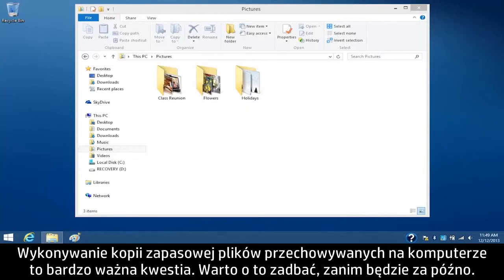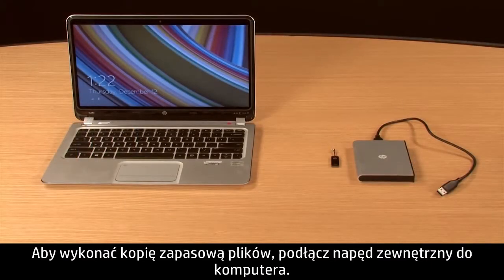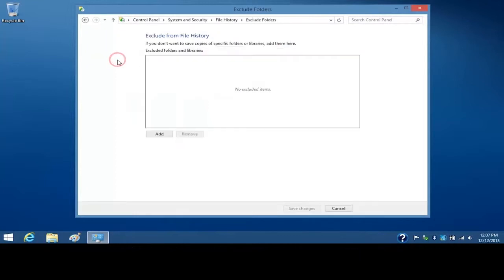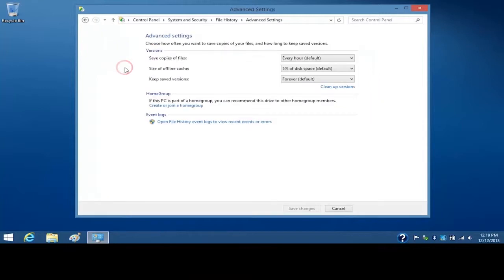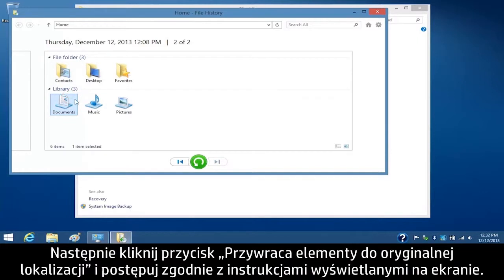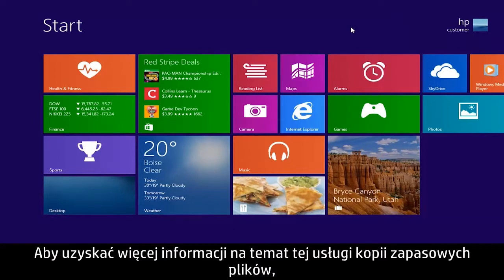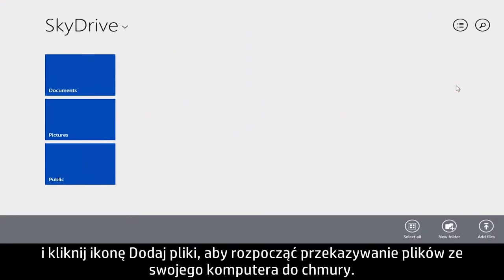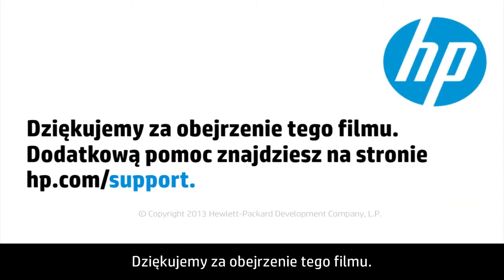Wykonywanie kopii zapasowych plików na komputerach HP z systemem Windows 8.1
Wykonywanie kopii zapasowej osobistych plików to bardzo ważna kwestia. Warto o to zadbać, zanim będzie za późno. Do utraty lub uszkodzenia informacji przechowywanych na komputerze może dojść w wielu sytuacjach. W tym filmie pokazano, jak wykonywać kopie zapasowe osobistych plików i przywracać je w systemie Windows 8.1.